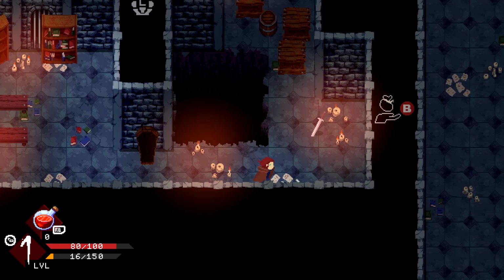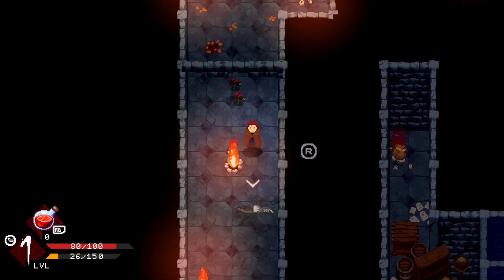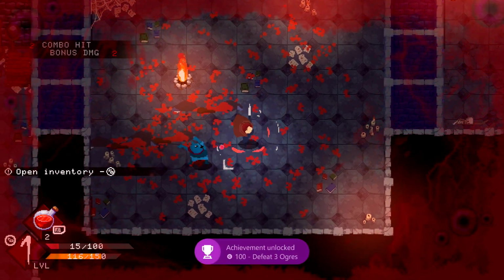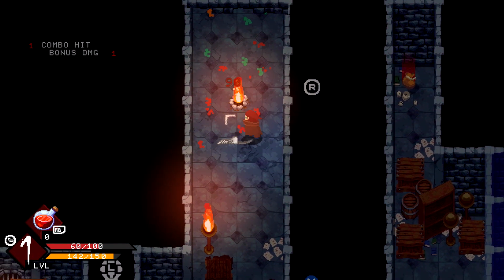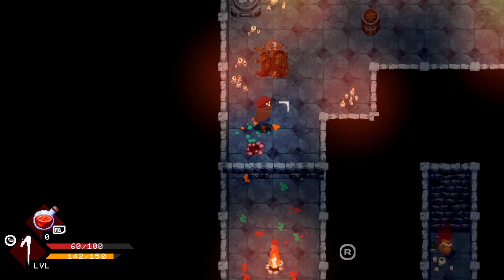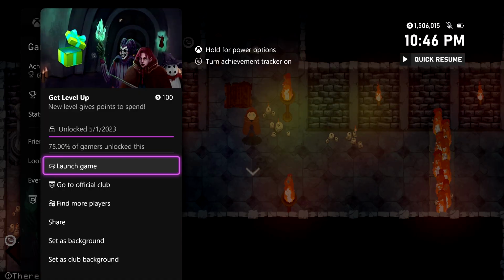The Excrawlers - Get Level Up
Get Level Up - Get Leveled Up.